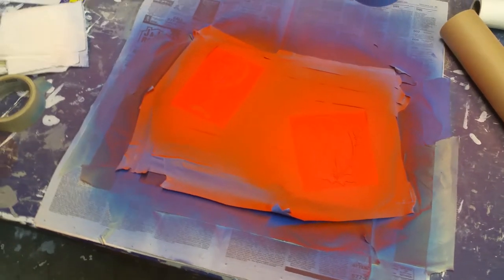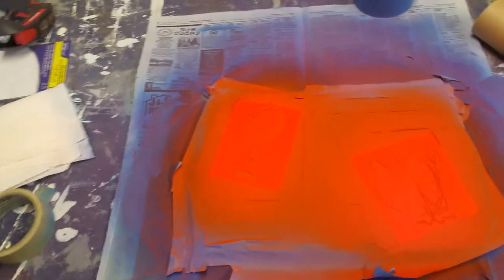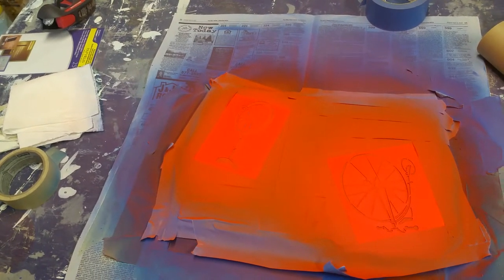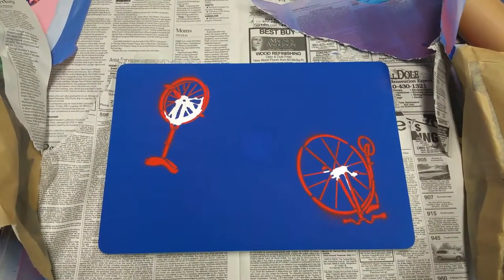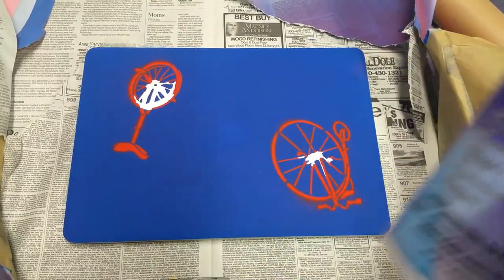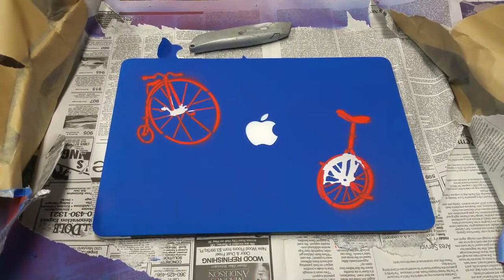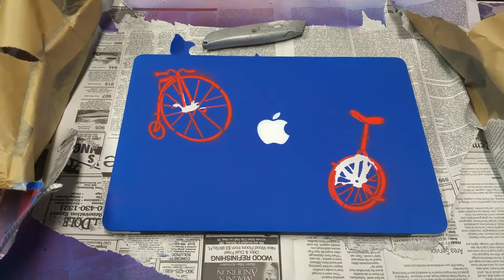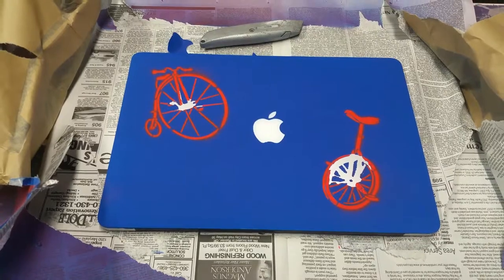Plasti-Dip Mac Book Pro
Mac Book Pro Painting with Plasti Dip.  Had fun.  1st video ever. May 10th 2015